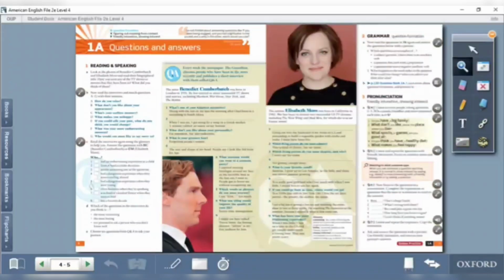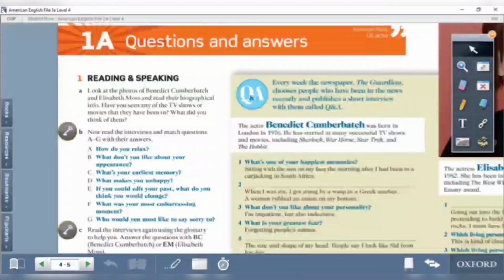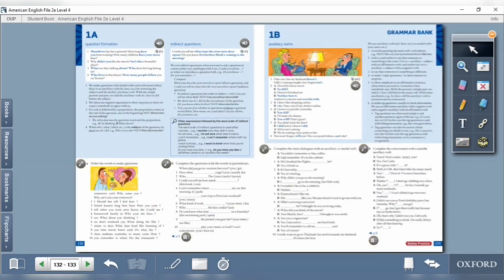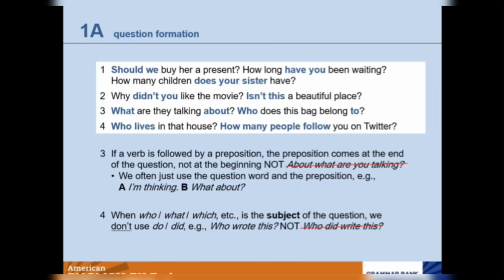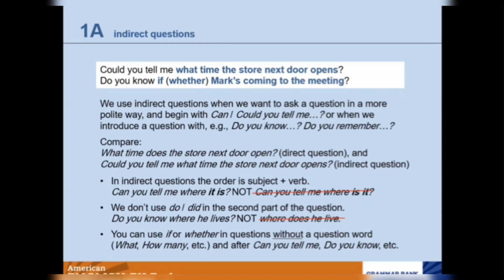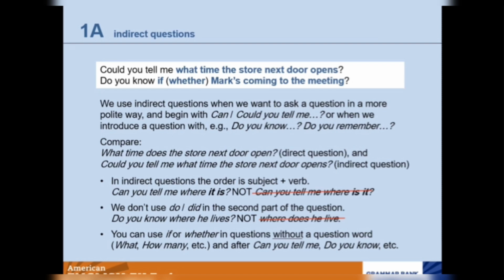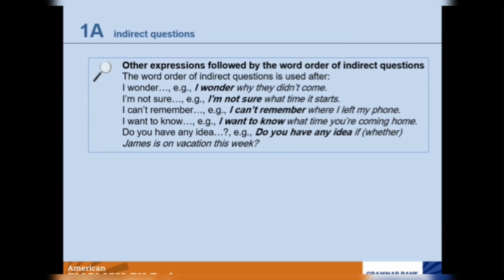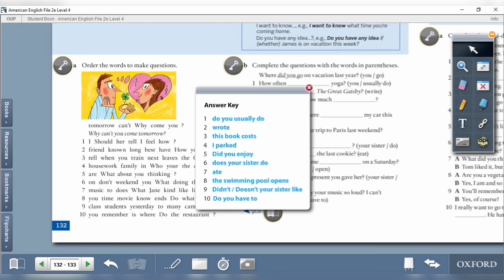درس من الدبلوم المتقدم للكورس الثالث للتسجيل رابط المنصة evet2020.com